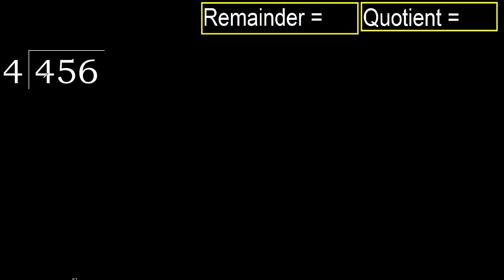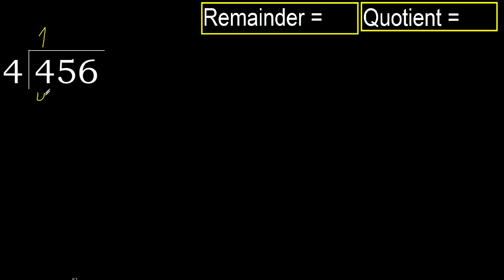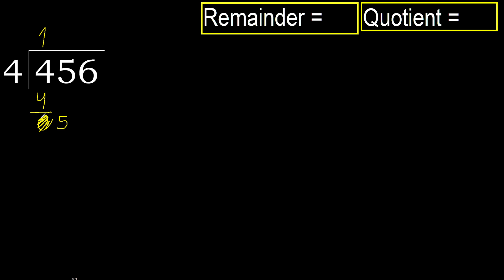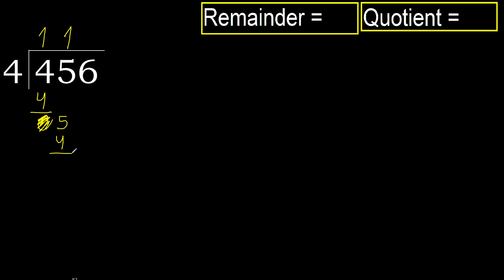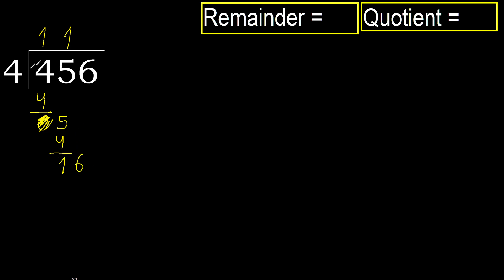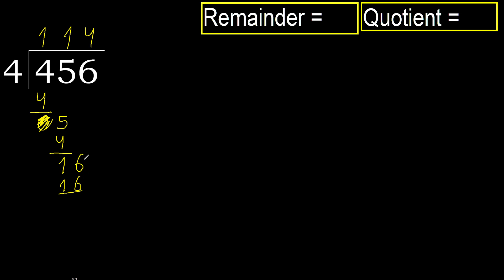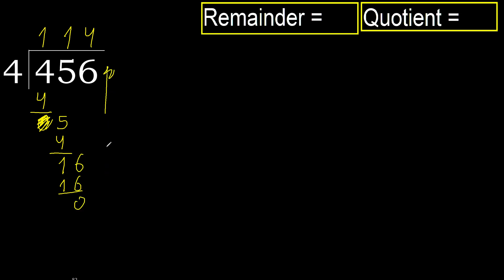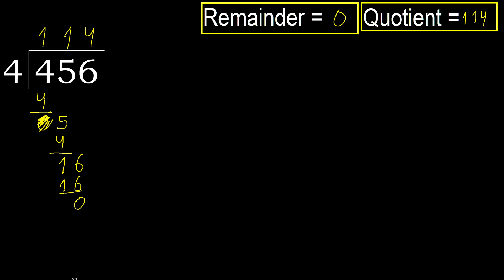Divide 456 by 4 , remainder . Division with 1 Digit Divisors . How to do